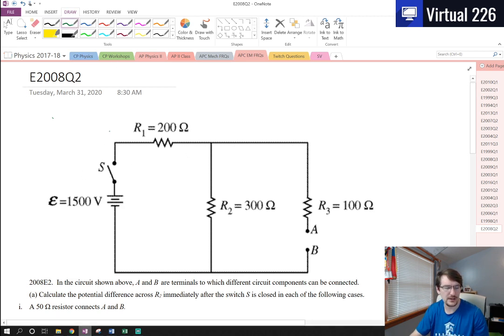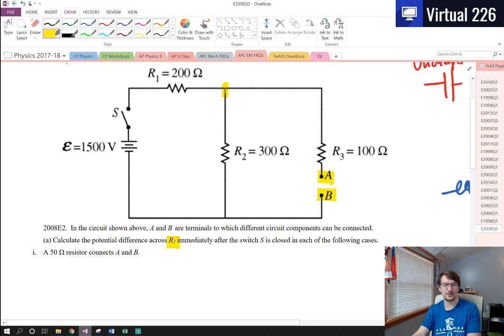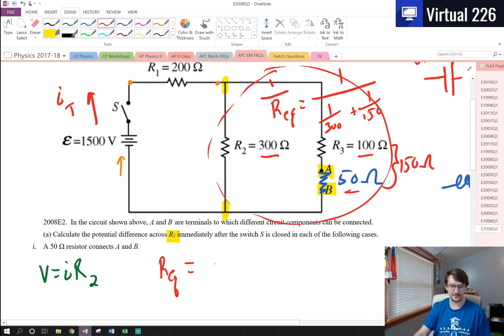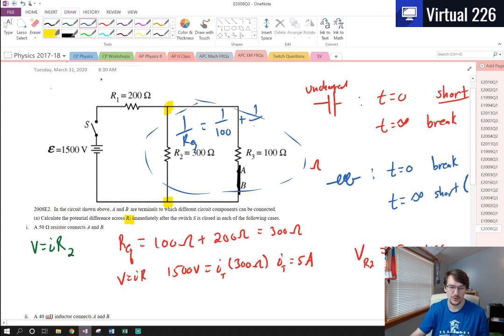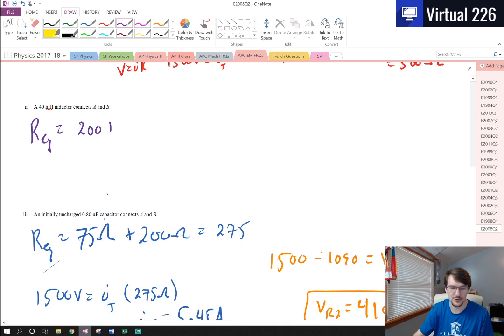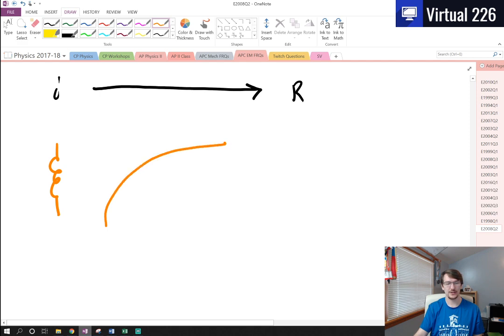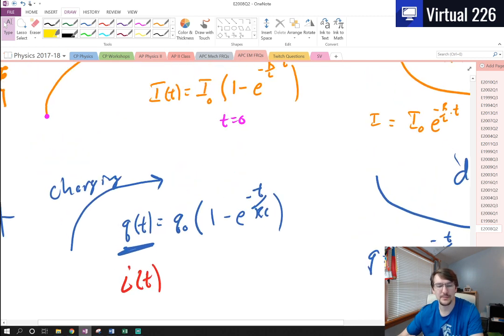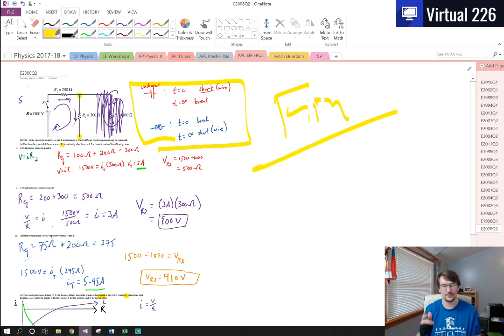AP Physics C: E&M FRQ 2008 Q2 - RR, RL, and RC Current Graphs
We look at an analysis of Ohm&#39;s Law with a resistor, RC, and RL circuits as well as how to graph them.

The 2008 AP Physics C: E&amp;M FRQs can be found

The 2008 AP Physics C: E&amp;M FRQ solutions can be found